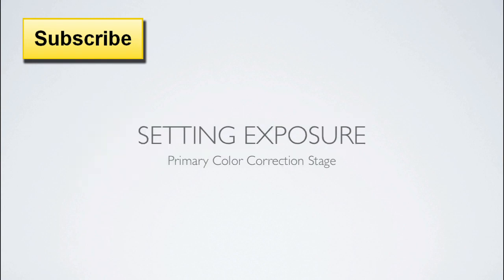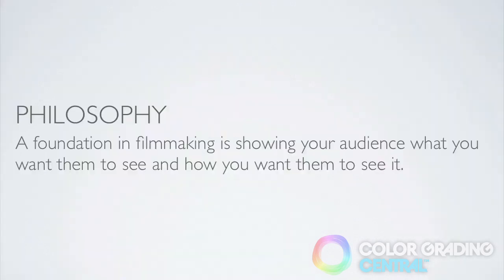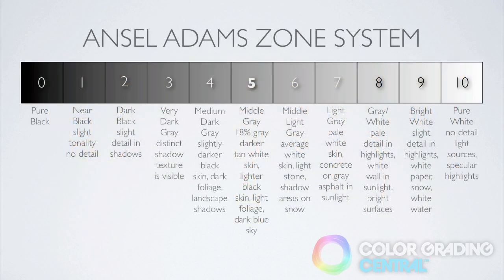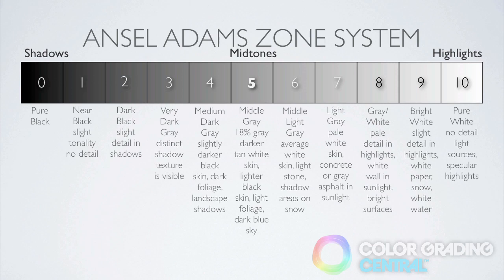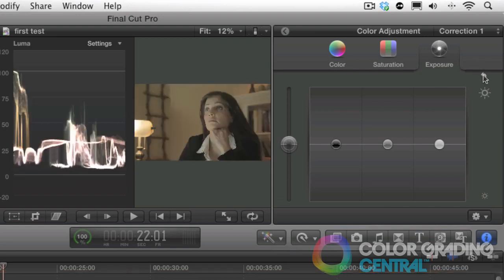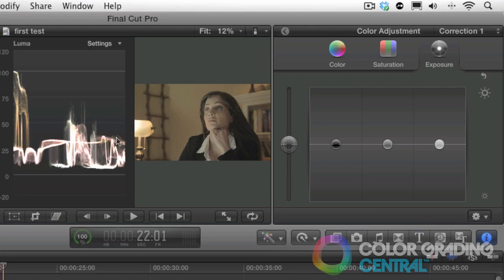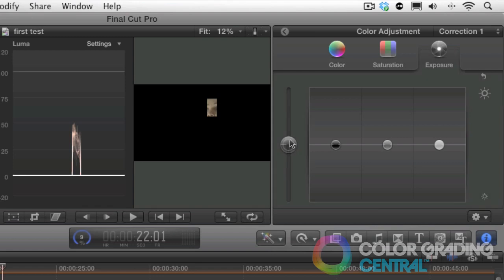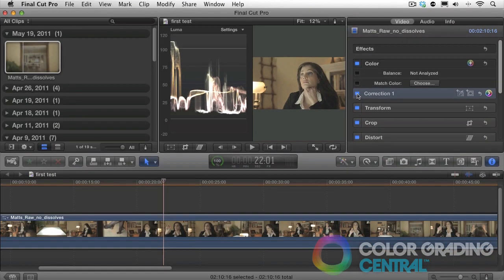05. Final Cut Pro X Color Correction Tutorial: Setting Exposure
Grading Presets for FCP X (click above)
As the first crucial step in color correction or color grading, setting the focus exposure lays the foundation for the rest of the grade.  In this color correction / color grading tutorial, I share how the concept of setting the exposure based on the center focus of the shot, will give priority to what's most important and will serve as a guide in making exposure decisions.

- Denver Riddle, Colorist

Improve your color correcting in FCPX with this FREE tutorial:

Download option @